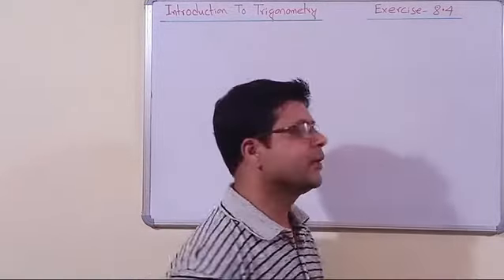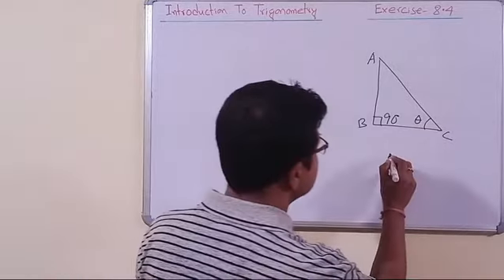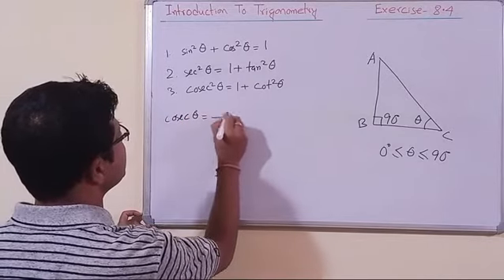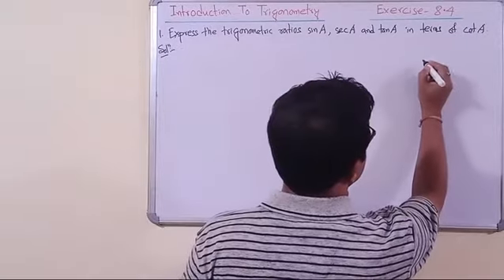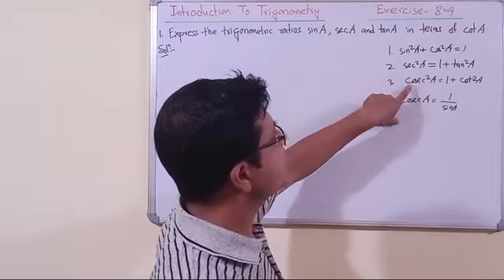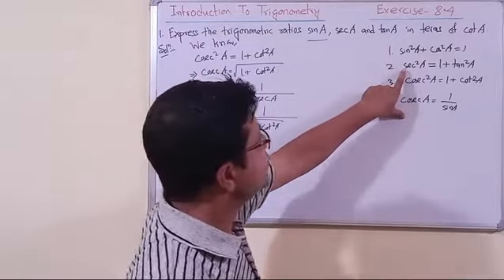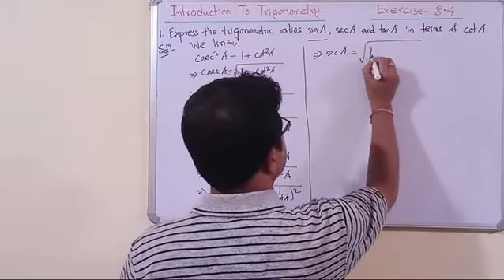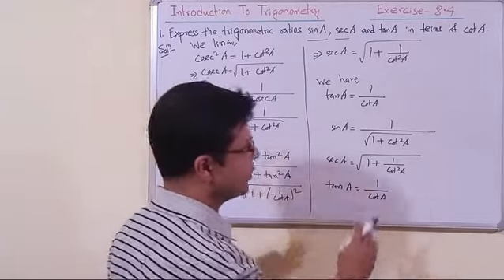Introduction of Trigonometric Identities and Qn 1 of Ex -8.4 of Chapter 8 of class 10 Mathematics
Introduction of Trigonometric Identities and Question number 1 from the Exercise- 8.4 of Chapter - Introduction to Trigonometry of Class 10 Mathematics under NCERT are discussed here.